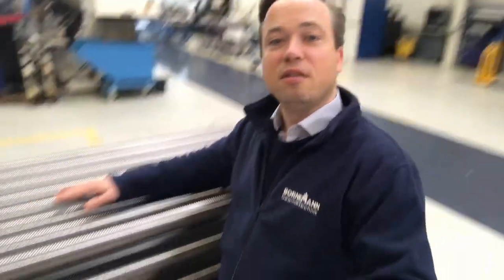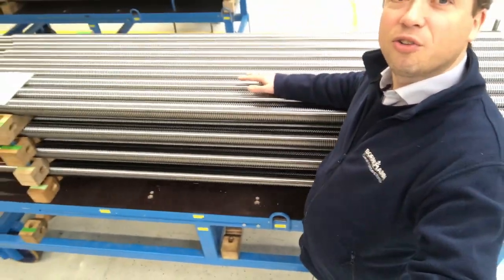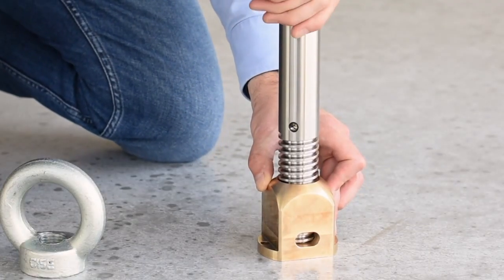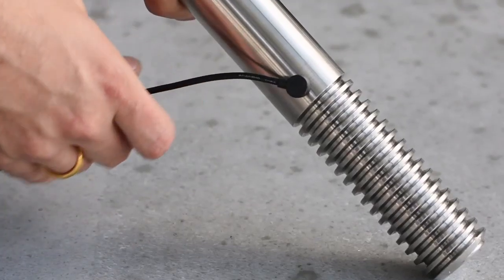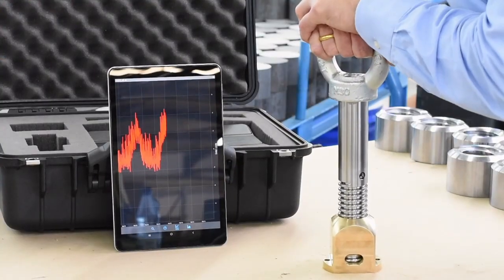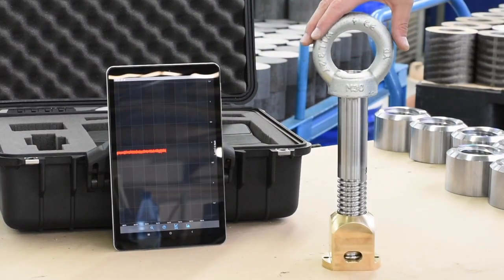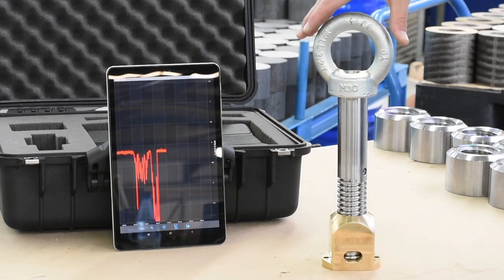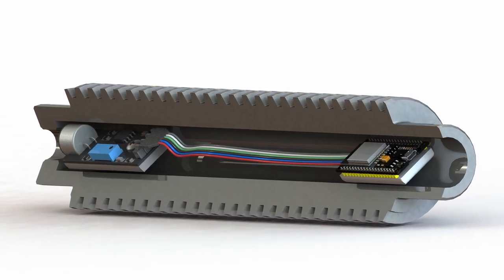Bornemann's smart screw technology for leadscrews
Bornemann developed the first smart screw creating a whole new era of digitalized condition monitoring of lifting jacks. The smart screws can measure overloads, torsion, RPM, temperature, vibration, and positioning of the screws. All data is transferred via Bluetooth to an app or can be sent via a gateway to any customer-specific measurement system.

Any type of screw can be converted into a smart screw: trapezoidal screws, sawthread screws, leadscrews, lifting screws, ACME screws or feedscrews.